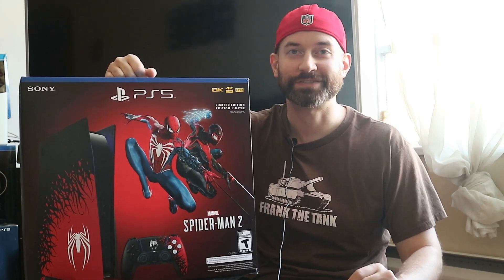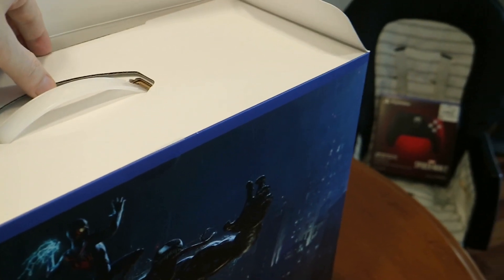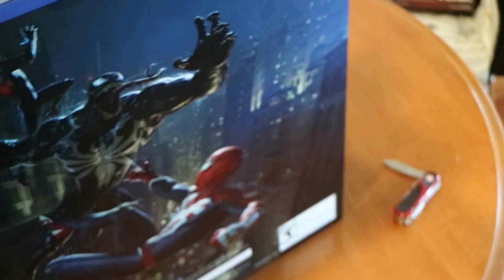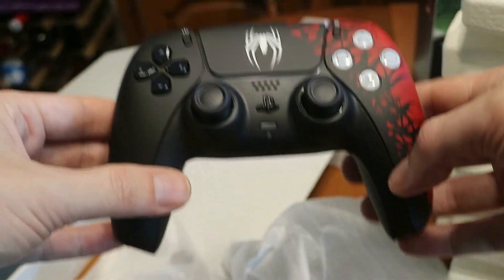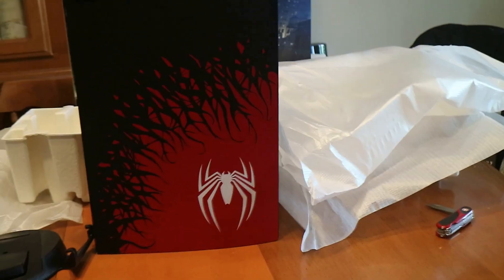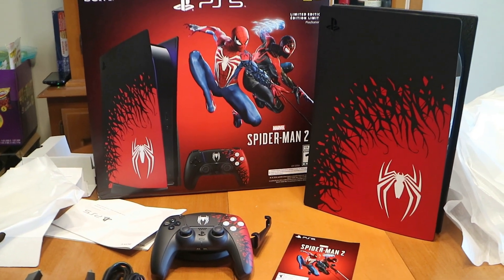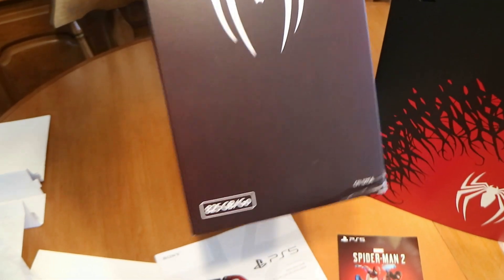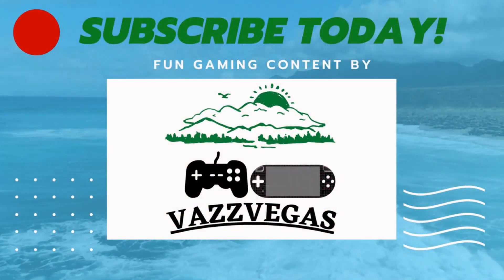SPIDER-MAN 2 LIMITED EDITION PS5 UNBOXING - My 1st Ever Console Unboxing Video! Worth the Extra $$$?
Unboxing the Spider-Man 2 Limited Edition PS5 in my 1st ever console unboxing video! Don't expect a professional unboxing like everybody else but do expect some stats and comparisons.
We compare the Canadian and American price points for everything to see what we're looking at in terms of value when comparing this limited edition console to a regular PS5 plus buying the game, controller & console covers separately.